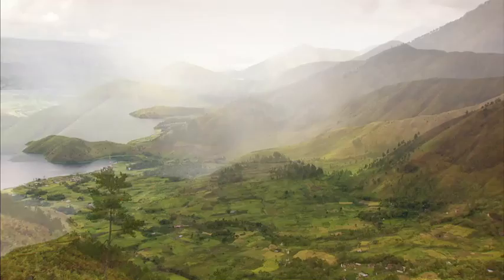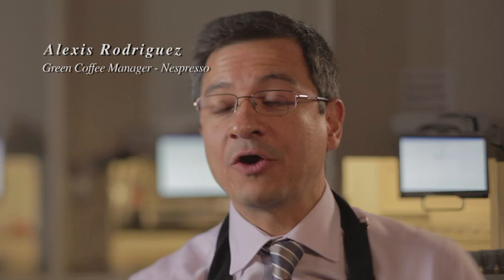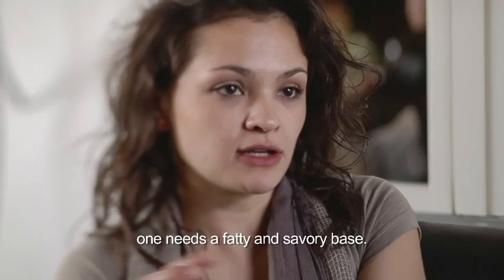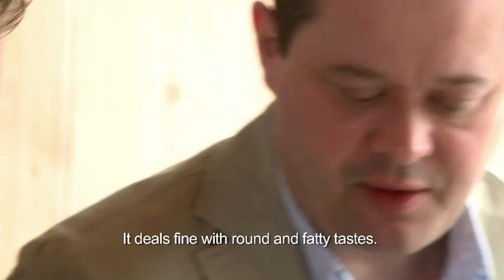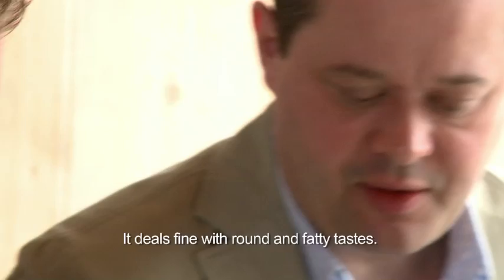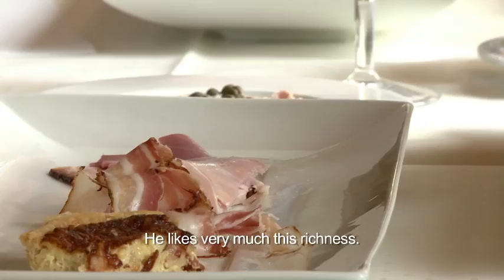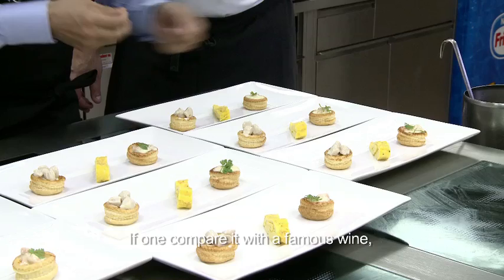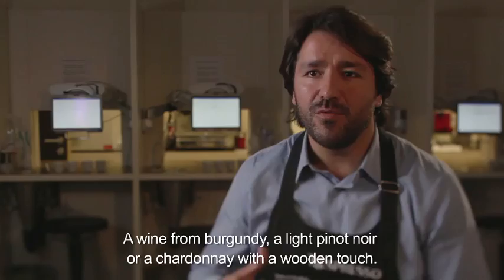Hawaii Kona dedicated to High Gastronomy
Nespresso Hawaii Kona Special Reserve: sourced among the world's most sought-after coffees, Nespresso provides a highly rare haute gastronomy experience for connoisseurs.